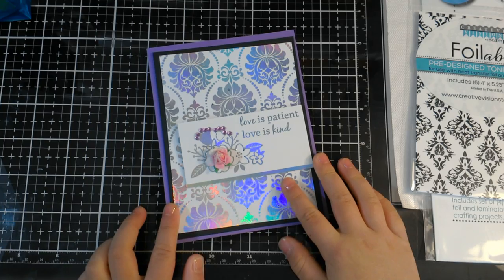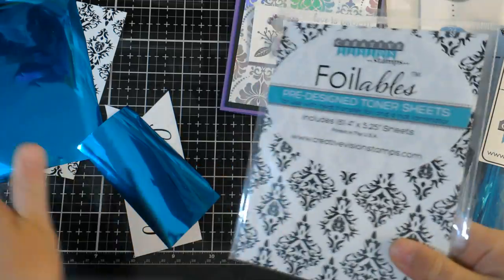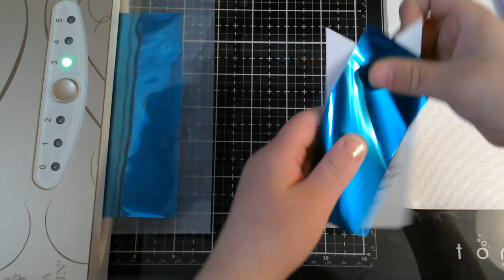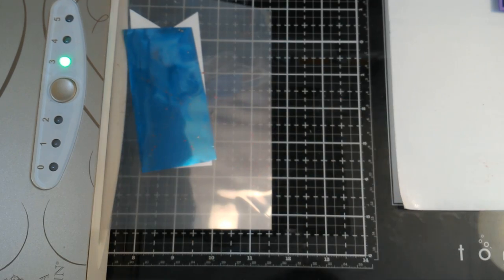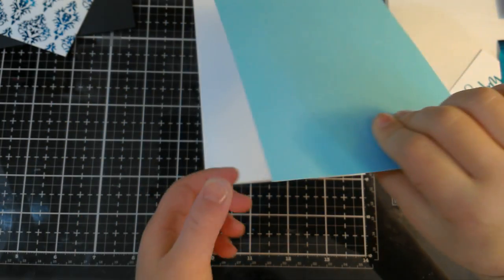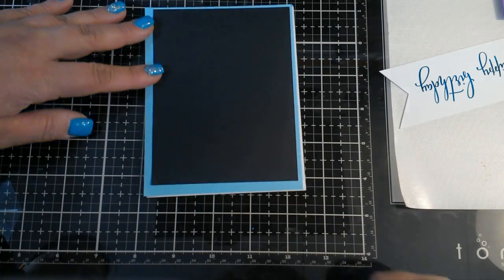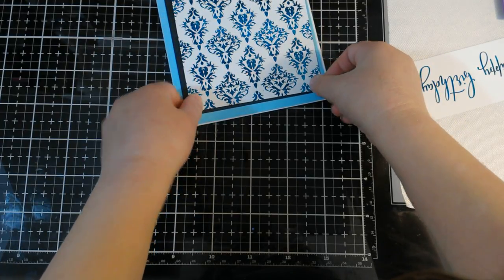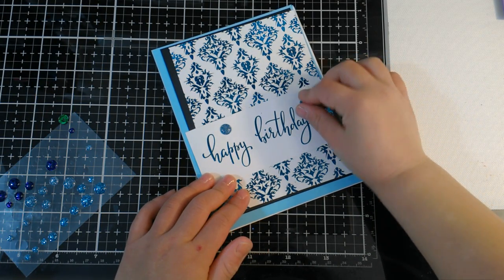Lia makes a birthday card with foiling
5 year old Lia demonstrates a birthday card with foiling.